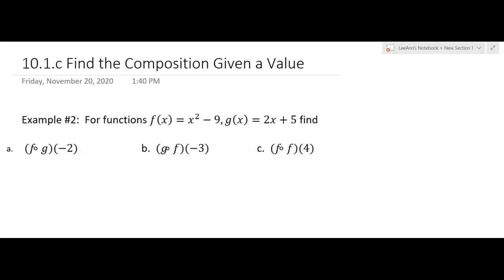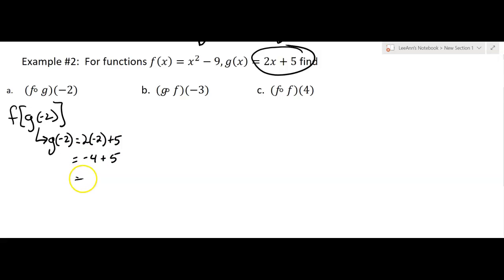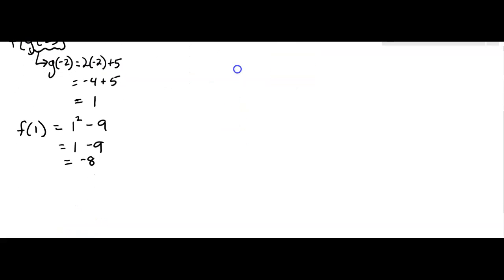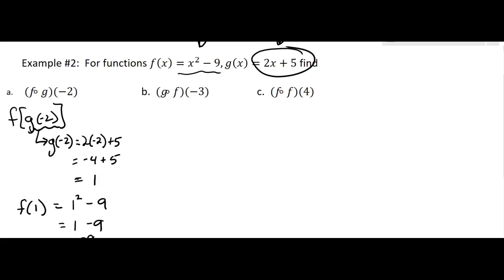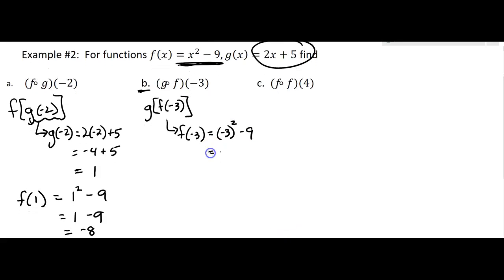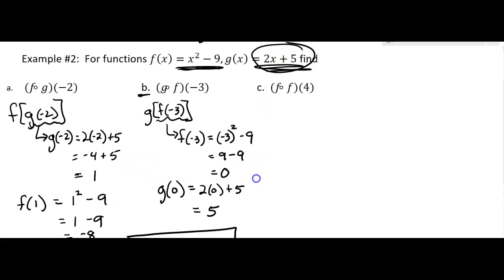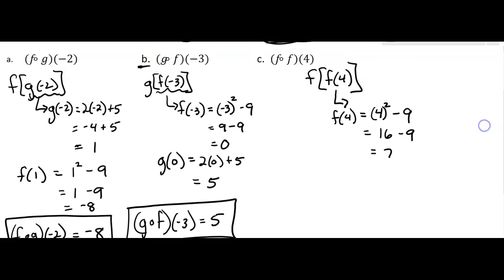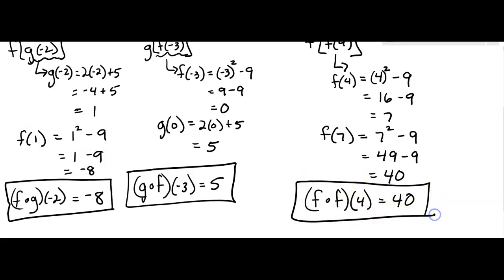10.1.c Find the Composition Given a Value